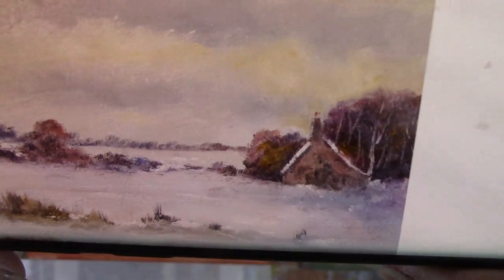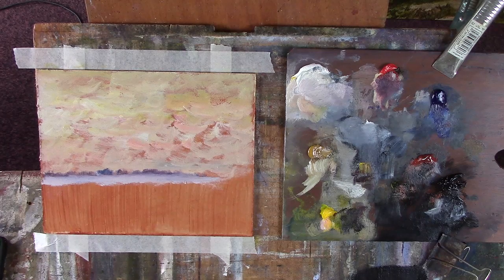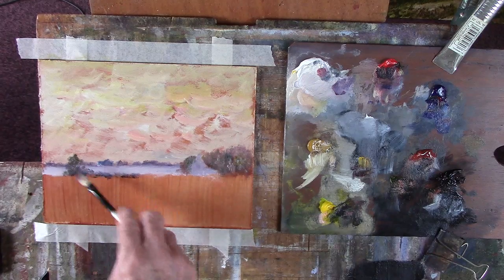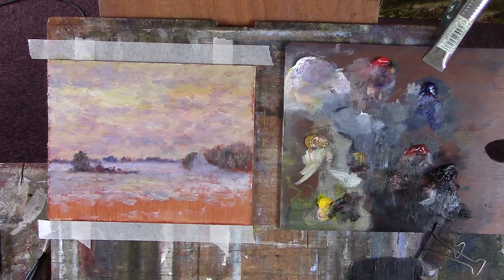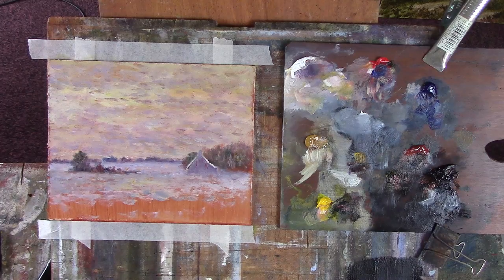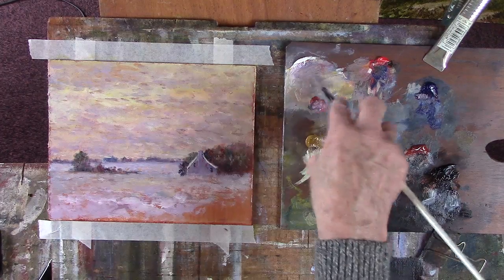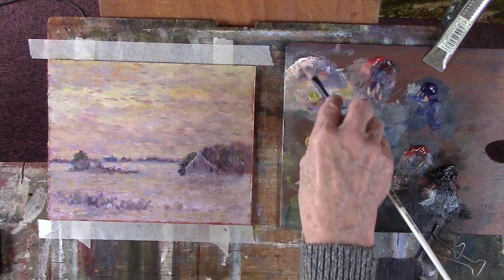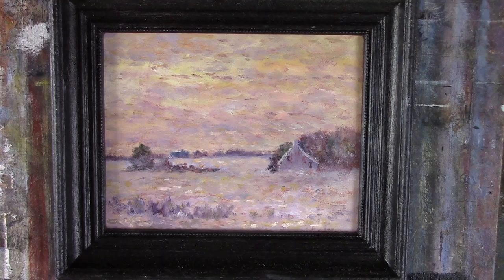"An impressionist style" 3 primaries Tutorial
Having fun with oil paint.